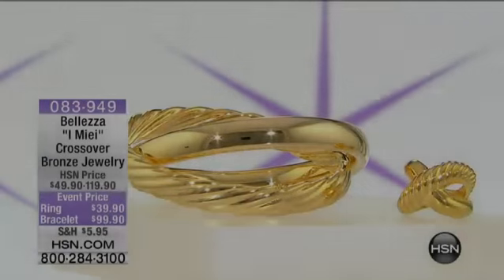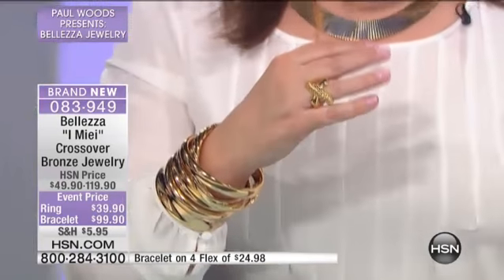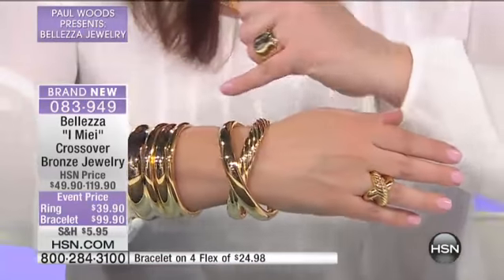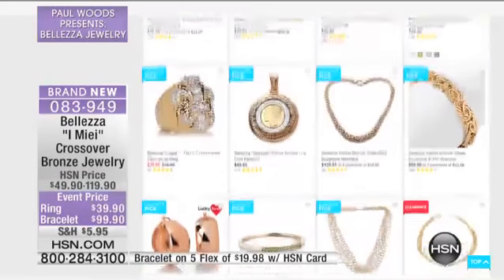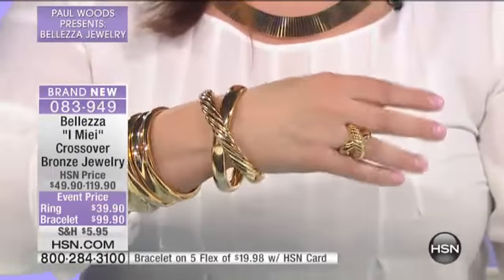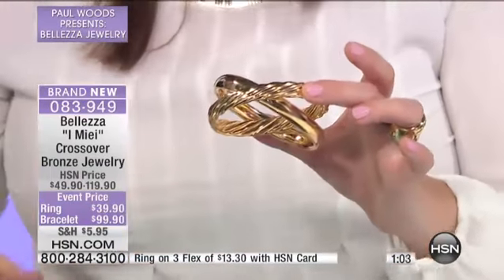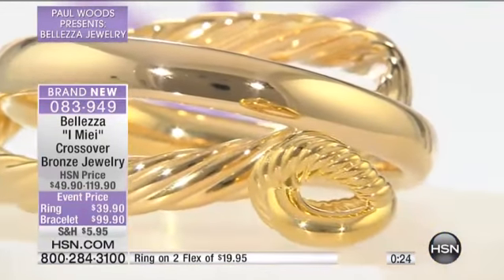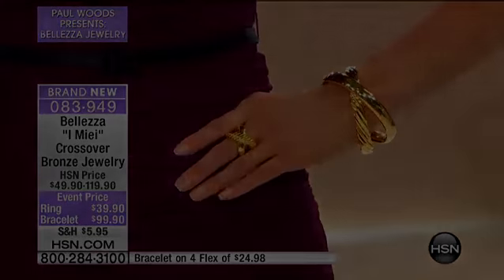Bellezza "I Miei" Crossover Polished and Textured Ring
Bellezza Crossover Polished and Textured Ring
TBD

Design Information

    Ring's domed crossover design has ribbed band over smooth band